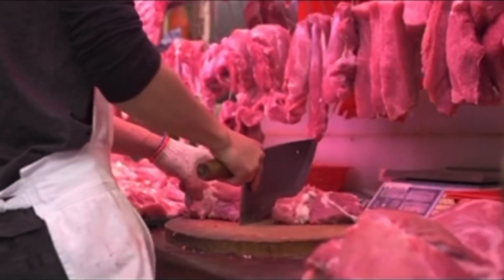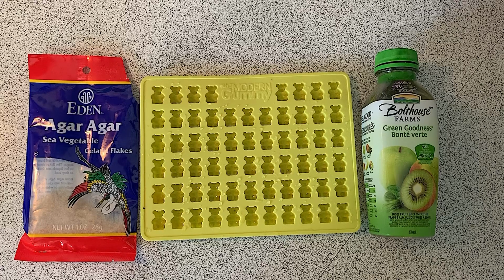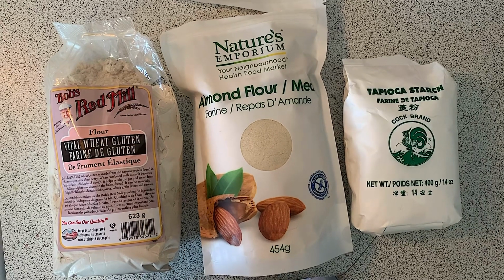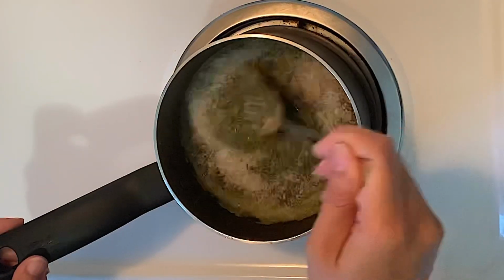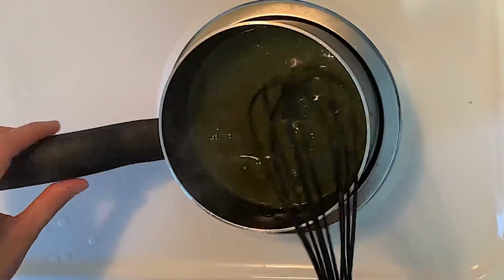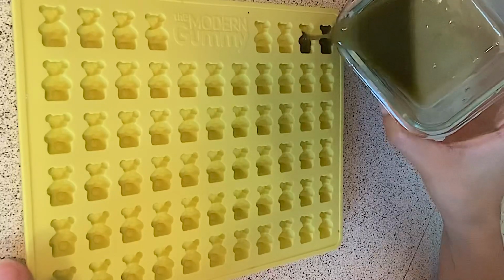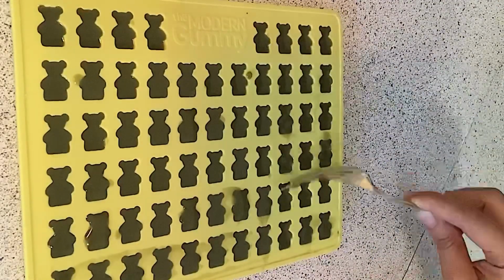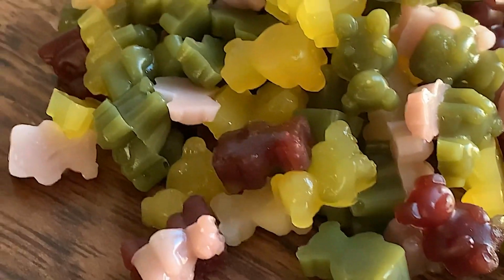HOW TO MAKE VEGAN GUMMY BEARS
The truth about gelatin and a lovely alternative! You’ll only need 2 ingredients for this easy to follow recipe.

Some of the footage in this video was downloaded from pixabay & videvo.